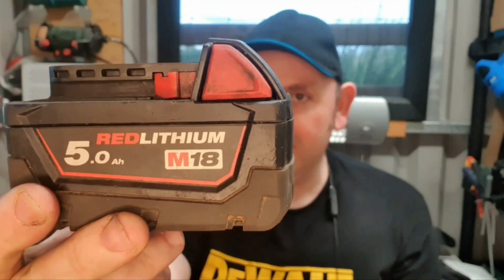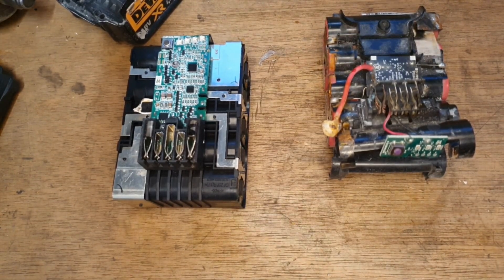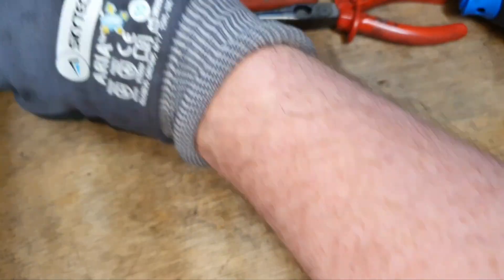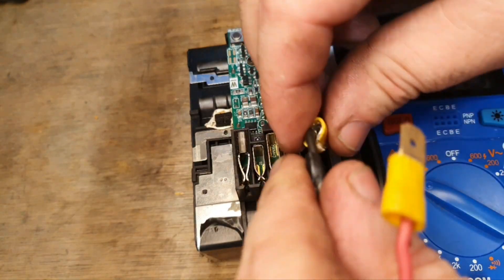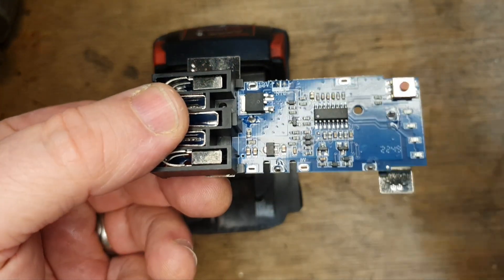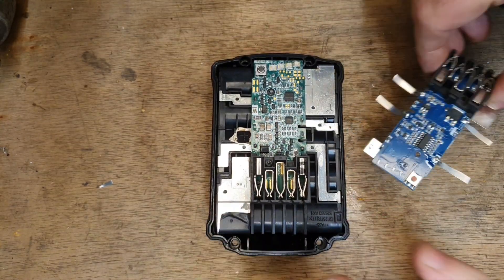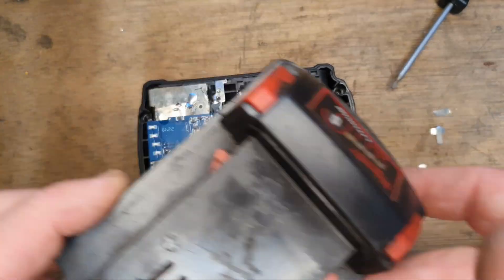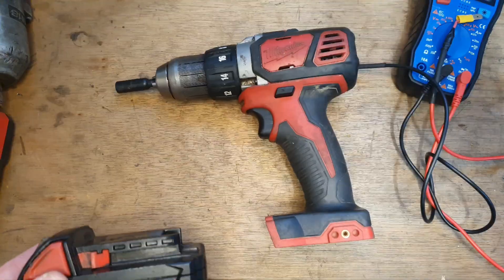Milwaukee M18 Battery one flashing light won't charge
This Milwaukee M18 18v 5ah battery won't charge or power a tool and is showing only 13v on the multimeter. So I took it apart and found one bank of cells to be defective I replaced the offending cells and still it wouldn't work even though the voltage was within the chargeable range I ended up replacing the pcb board with a knock off one from ebay this got the battery working and charging again.
If you are interested in the items used to repair the battery links are below